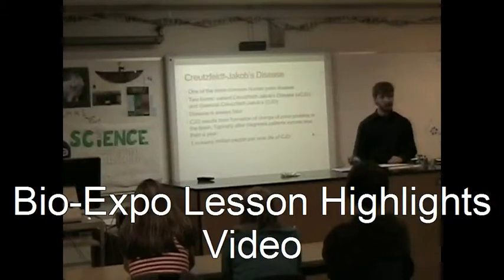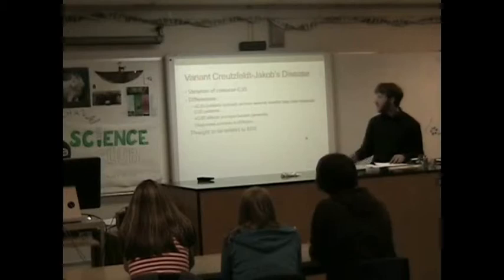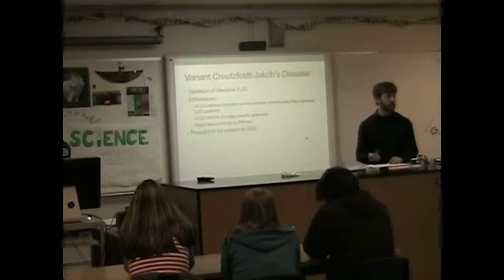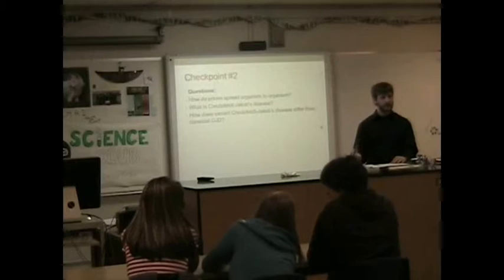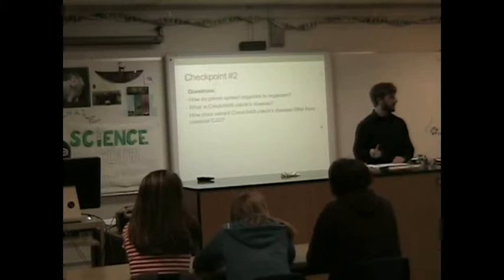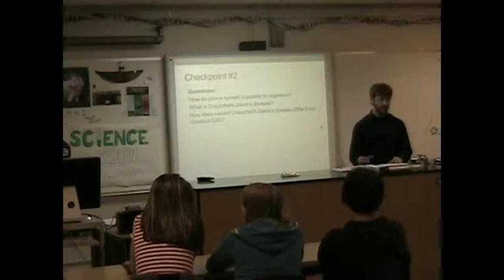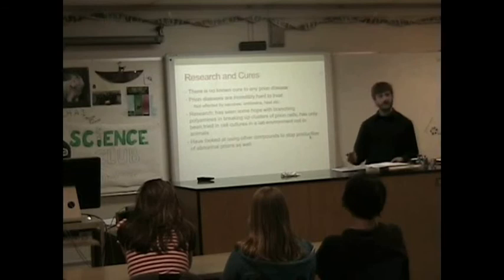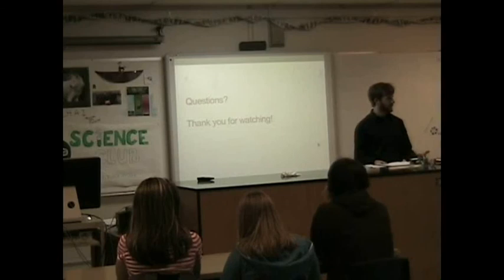Scott Mitchell Teaching About Prions Part 2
A teaching project for the 2011 Student Bio-Expo by Scott Mitchell. Classroom lecture on normal as well as abnormal prion proteins and the diseases caused by abnormal prion proteins. Lecture also covers research into prions.
Part 2.